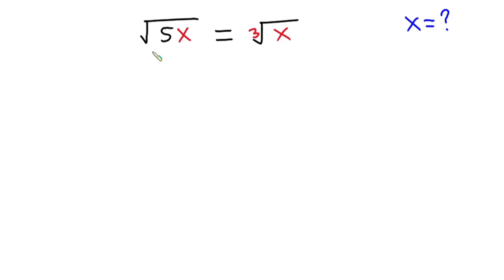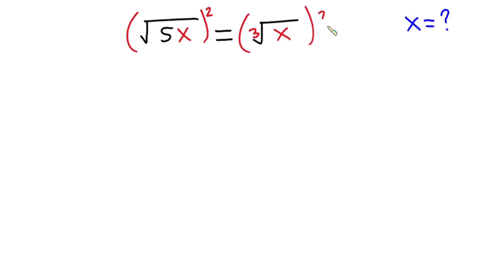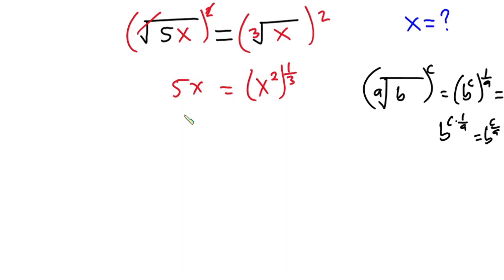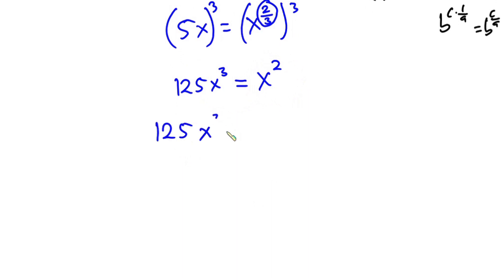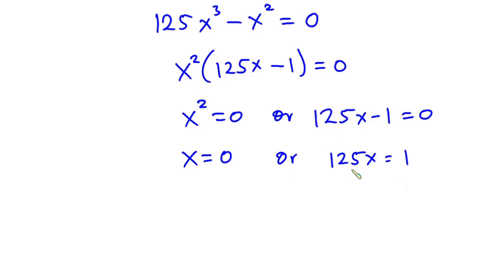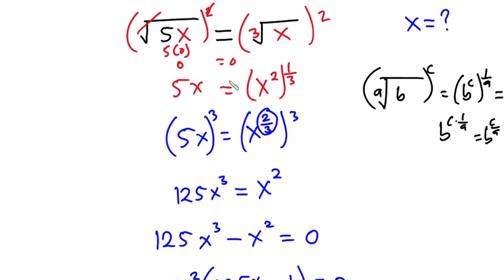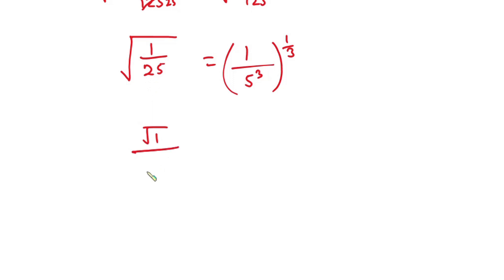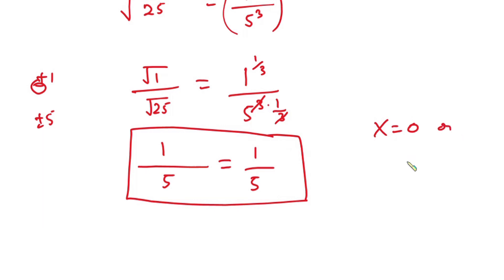🚀SAT Math Exam | √5x=^3√x | How to Solve Radical Equations| math challenging Problem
In this video we will solve for x in √5x=^3√x. This is an SAT math Problem